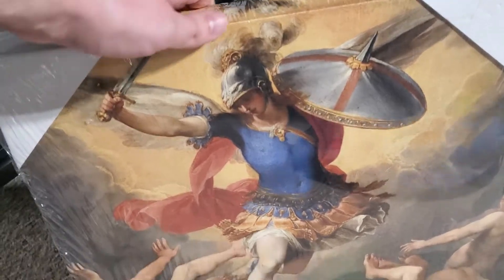Archangel Michael and The Rebel Angels by Giuseppe Cesari - 16x24 inches